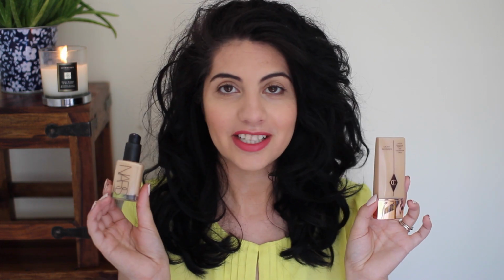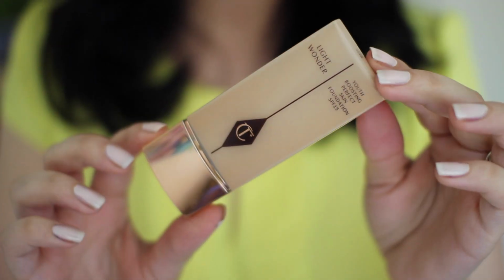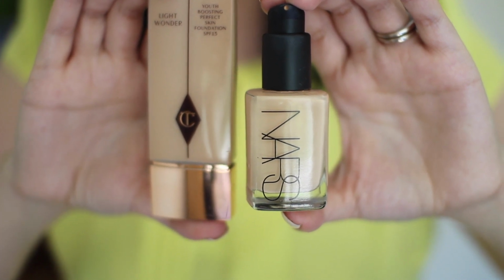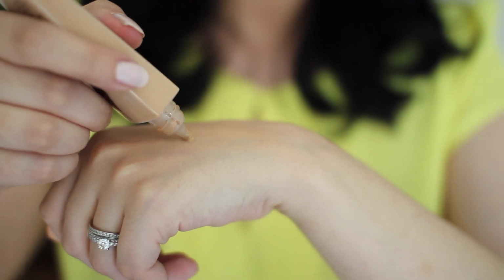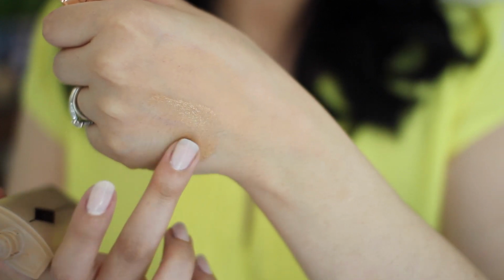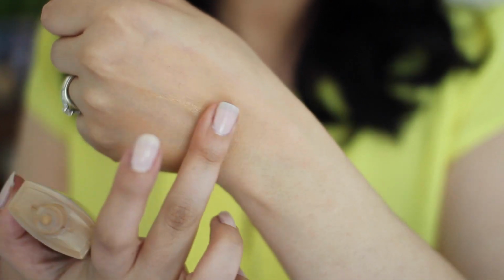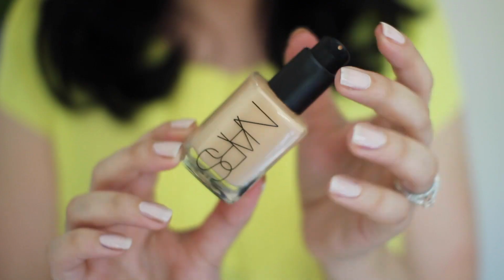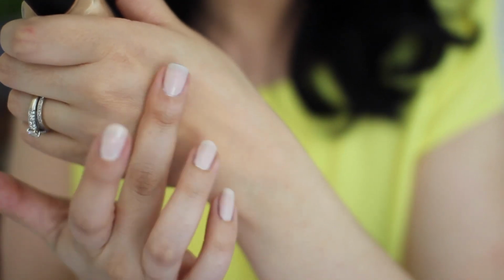Nars Sheer Glow VS Charlotte Tilbury Light Wonder Foundation | Natasha Summar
Charlotte Tilbury Light Wonder Foundation
Nars Sheer Glow

Depop natasha_boutique

Any Gifted Products Marked With *